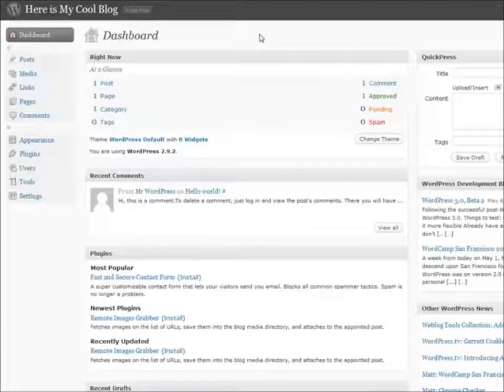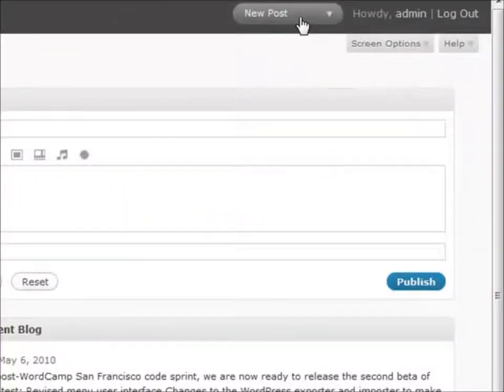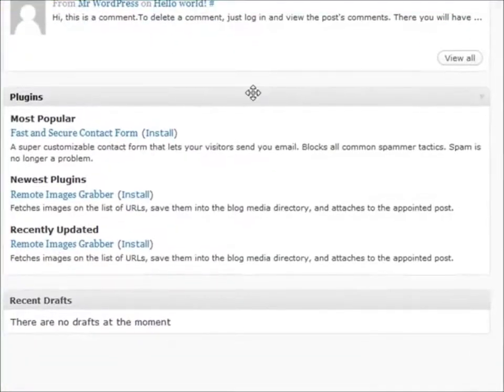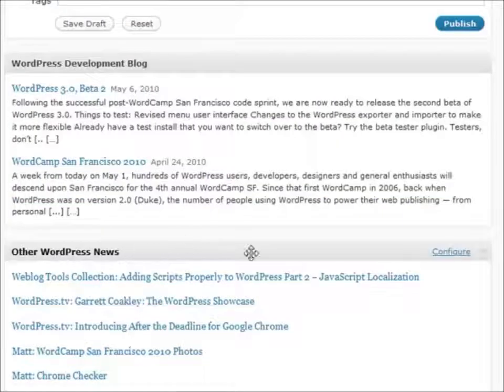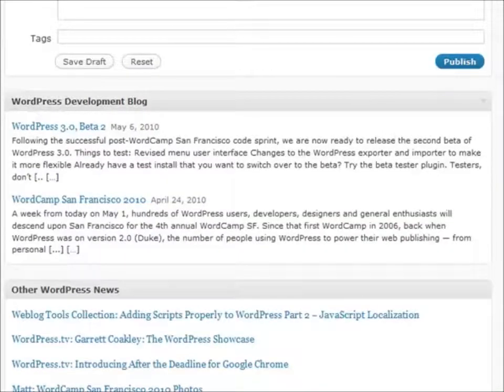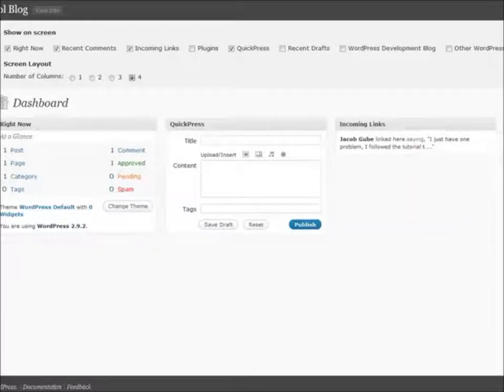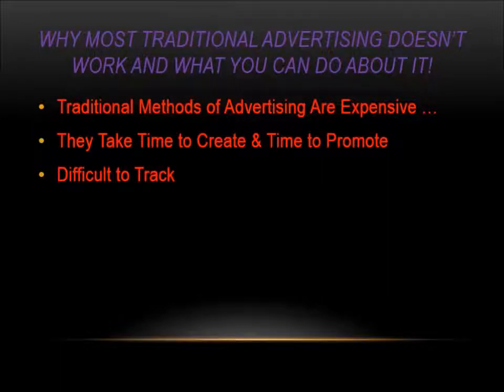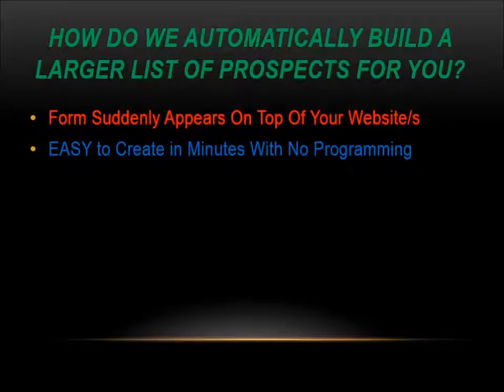Install WP admin Use Video on Landing Page Compare Autoresponders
How to install your wp site and user controls.Why using Video on Landing pages gets more views.Use opt-in form.Compare autoresponders.Use ISS system.